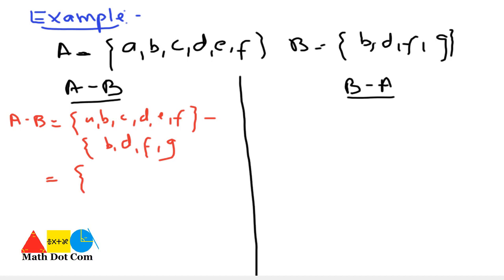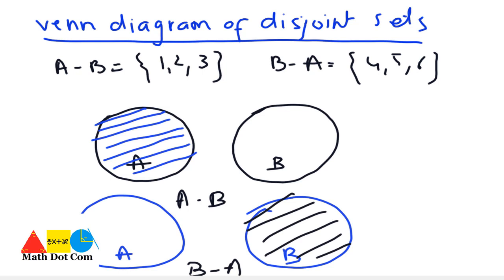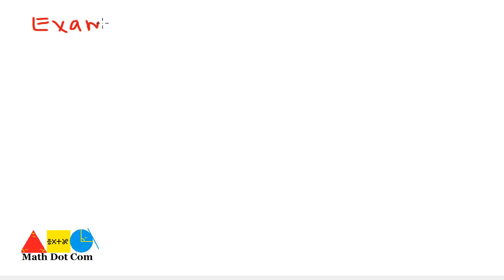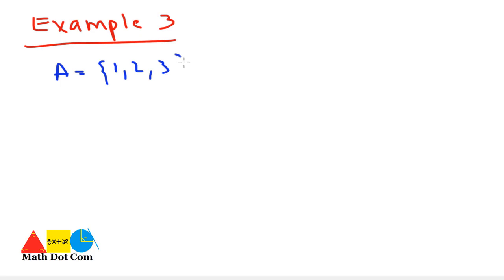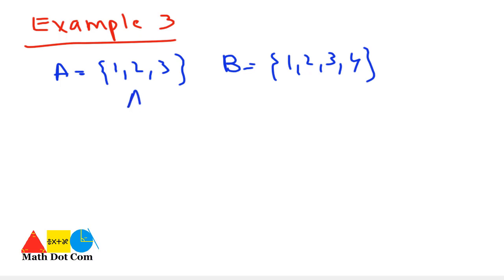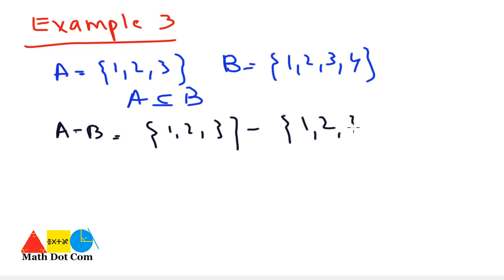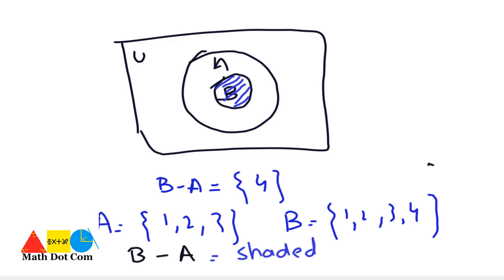Difference of Two Sets using Venn Diagram | Math Dot Com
Difference of two sets using Venn diagram is explained with examples.The difference of two sets, written A - B is the set of all elements of A that are not elements of B.
For example
A={1,2,3,4}
B={1,2}
Difference of A and B is
A-B={3,4}
Venn diagram of difference of two sets is explained with example.